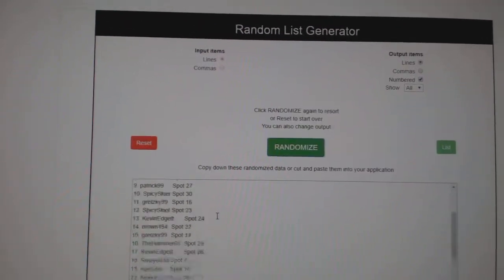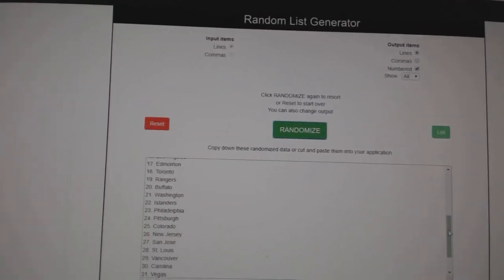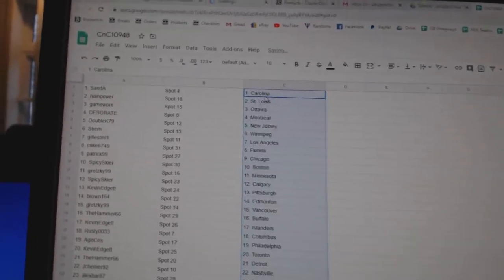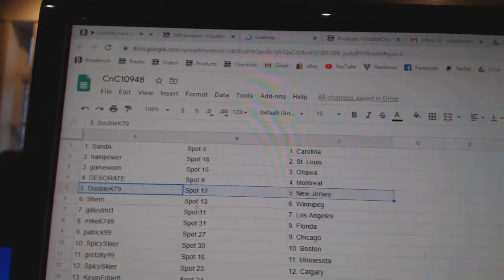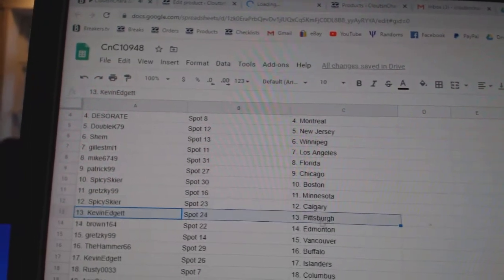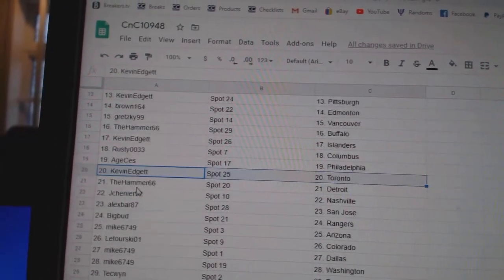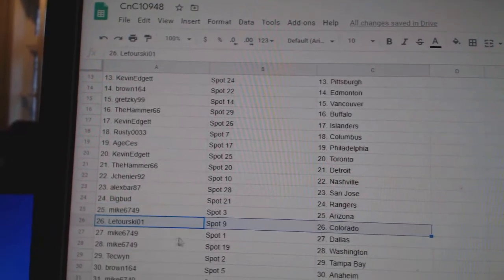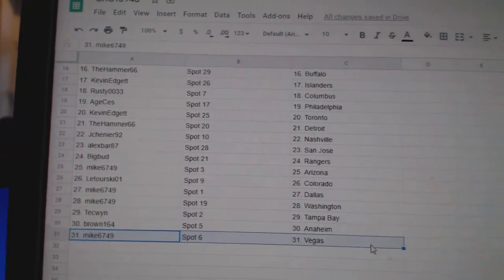Team Randoms - C&C GB #10,948